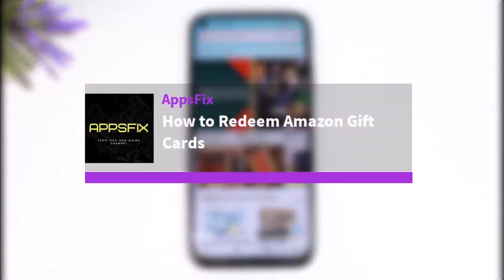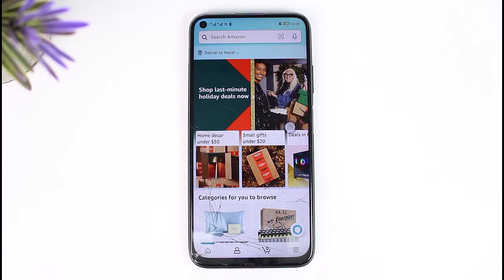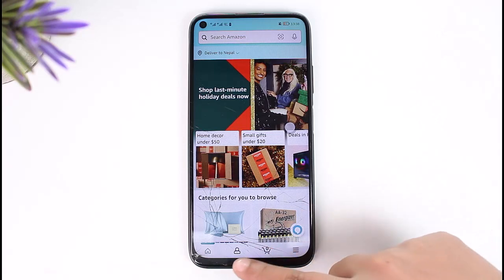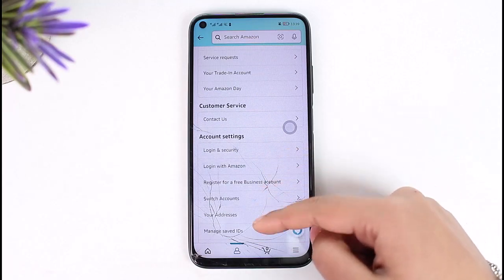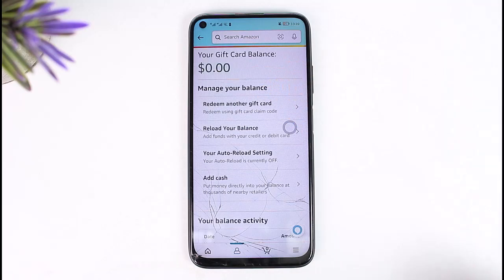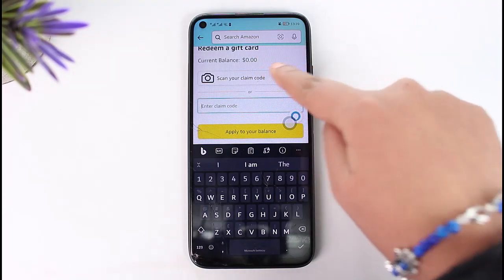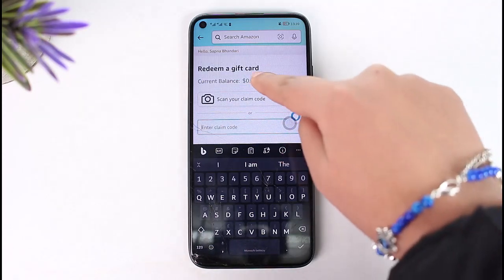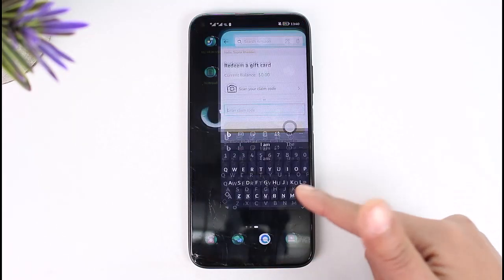How to Redeem Amazon Gift Cards !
In this video, I will guide you on how you can easily redeem Amazon gift card by following some easy steps.
0:00 Intro
0:14  Profile icon
0:24 Redeem
1:18 Conclusion